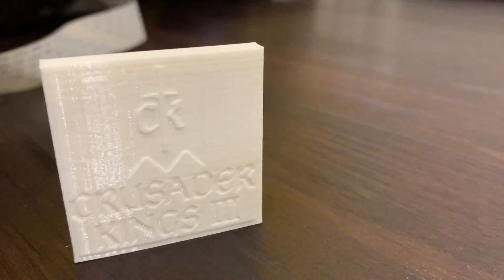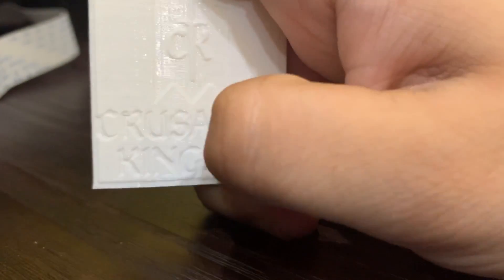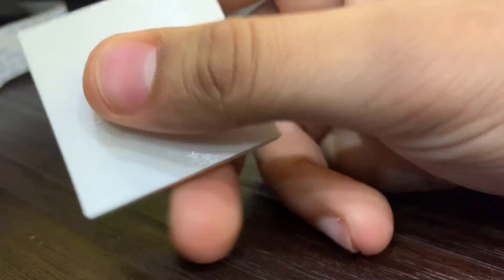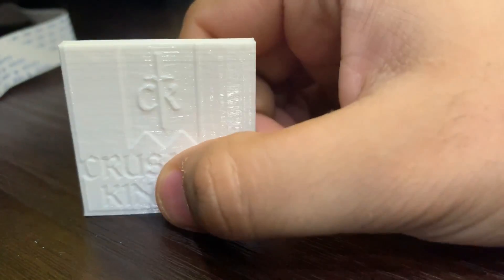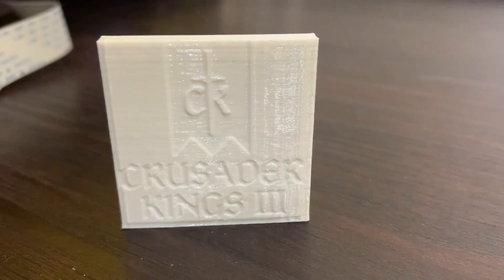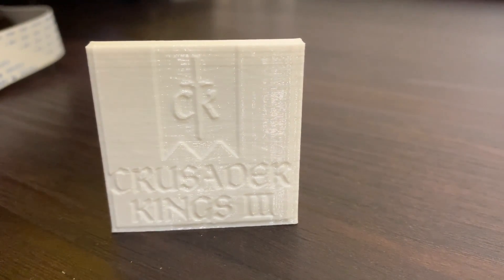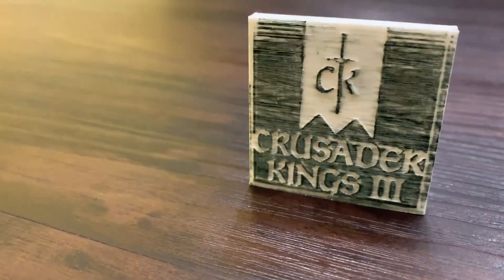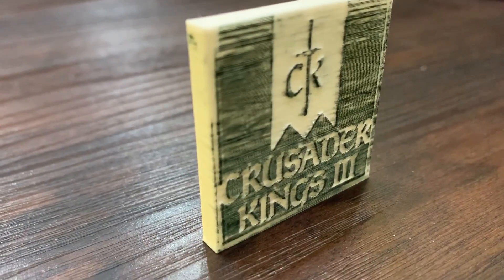3D PRINTING THE CRUSADER KINGS 3 LOGO !!!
This video will showcase a time-lapse of my Ender 3 printing the Crusader Kings 3 logo

The following link contains assets such as a stl,svg and png version of the Crusader Kings 3 logo. I have provided all these files, so they can allow the viewer to edit, print or do whatever with the content provided below.